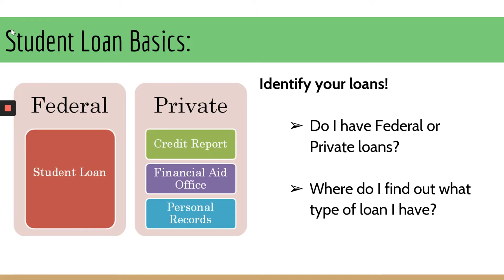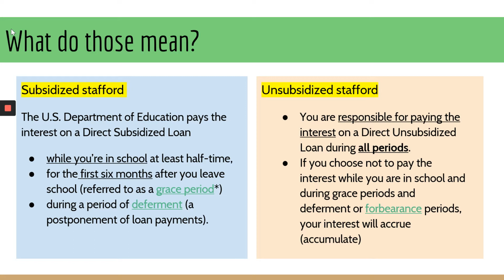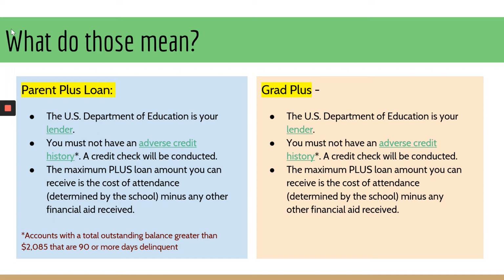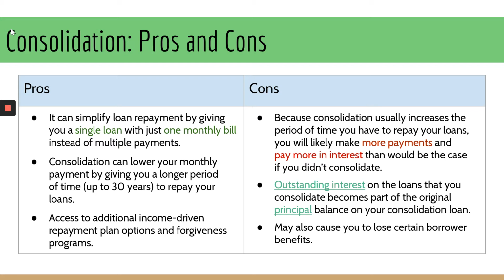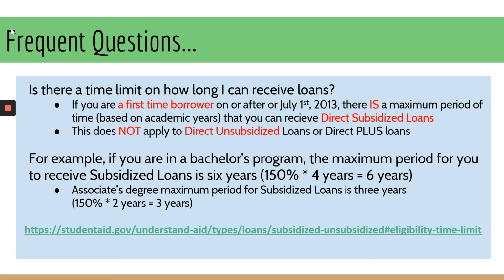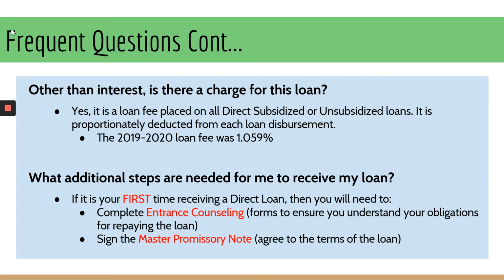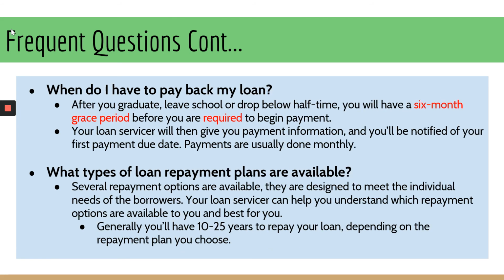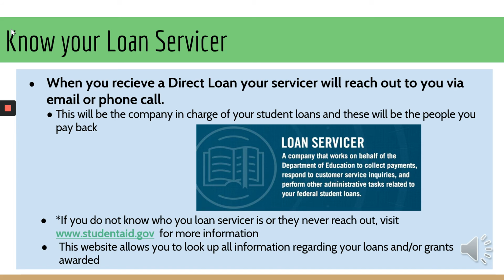Understanding Your Student Loans - SAEP Scholarship College Success Activity